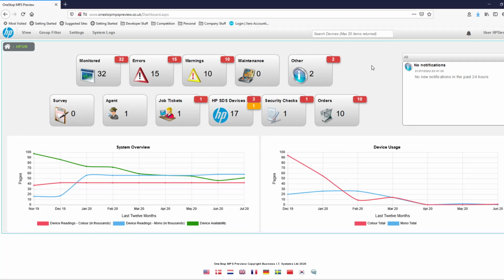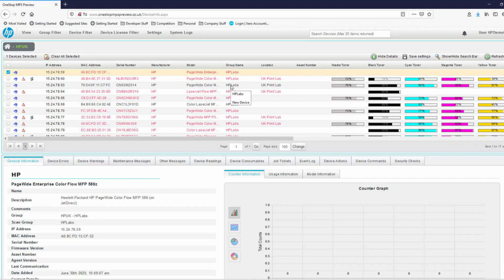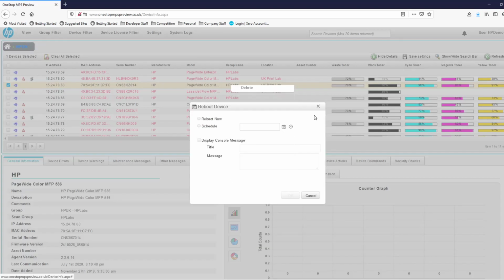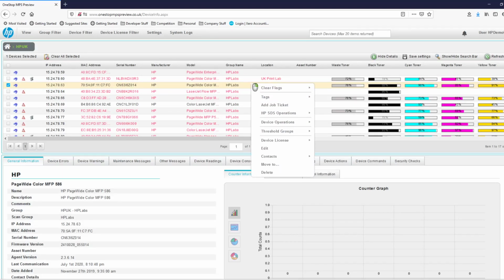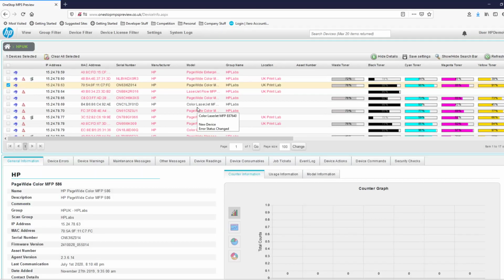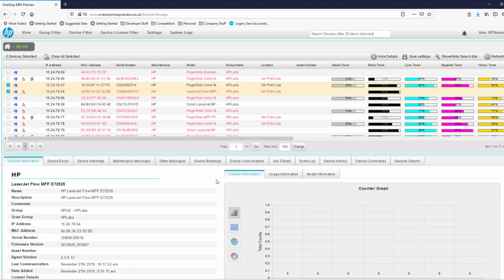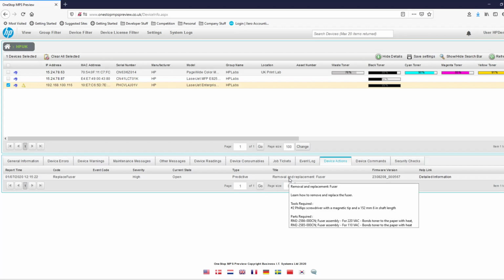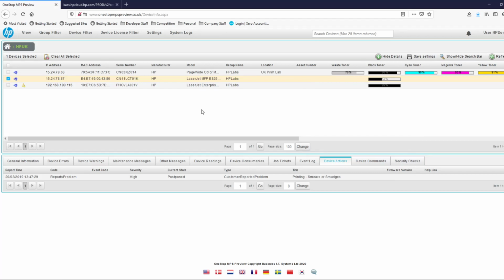HP SDS Partner Session - OneStop MPS Portal with HP Smart Device Services integration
Short version of 2 recordings, demonstrating HP Smart Device Services integration and how the features are accessed within OneStop.

OneStop MPS Portal allows you to monitor networked and USB print devices, giving you an overview of usage, consumable and status information for printers, no matter where in the world they are.